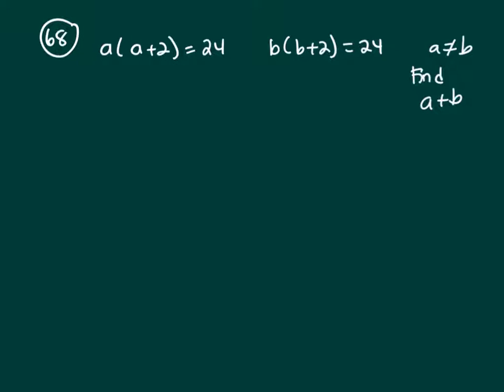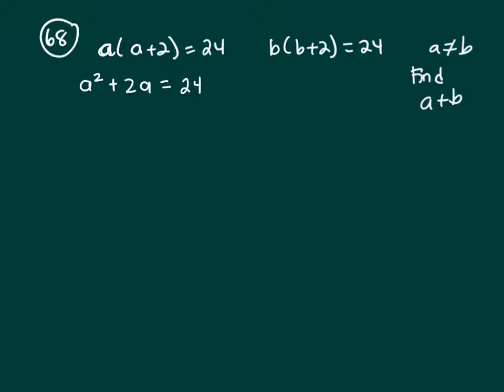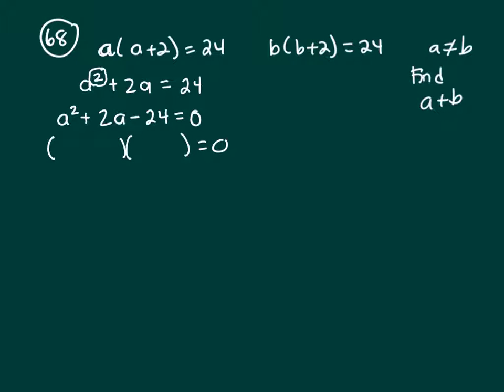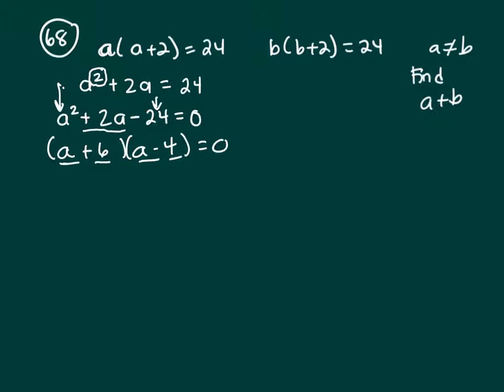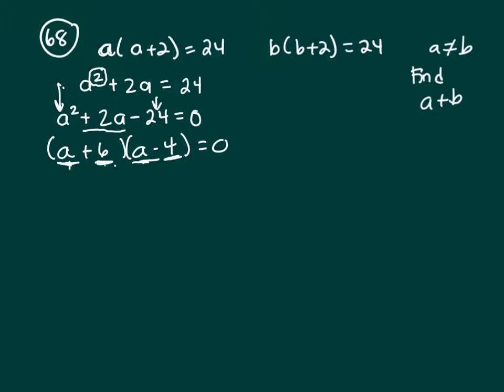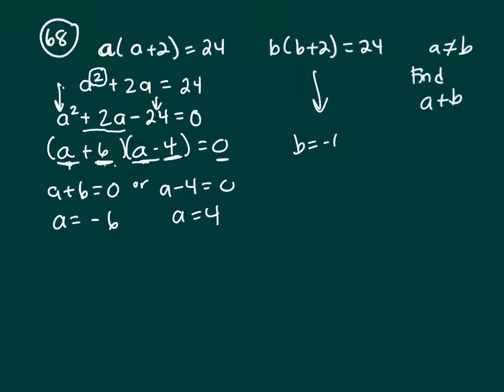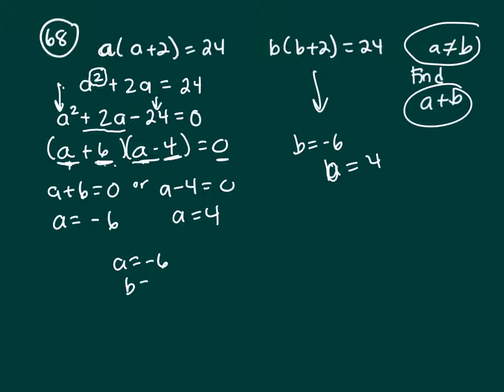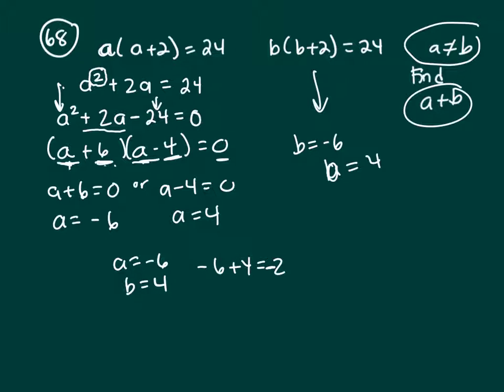68 PS 2016 q and v